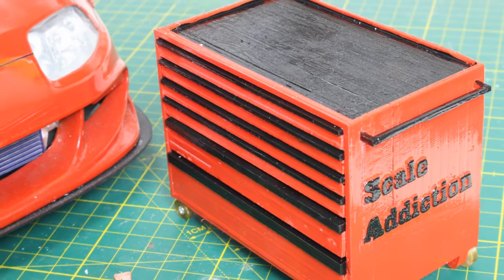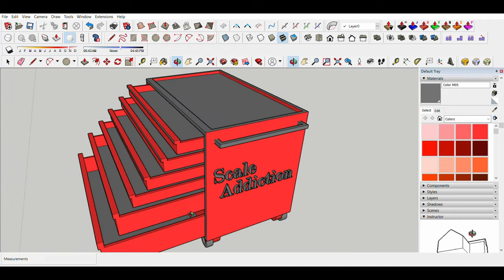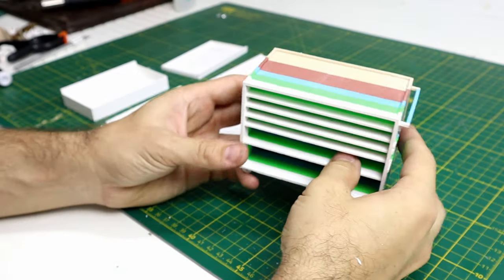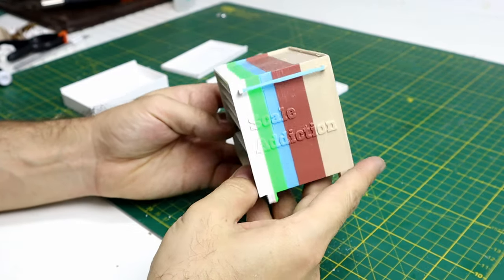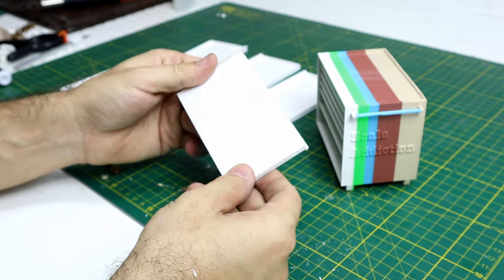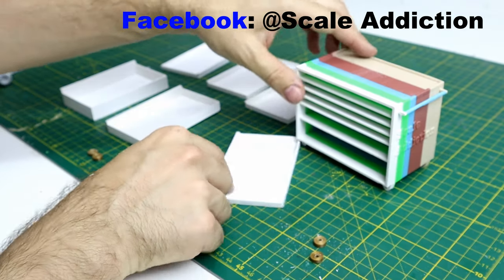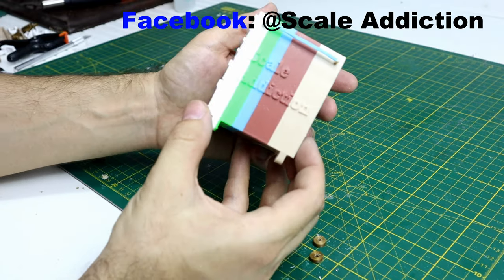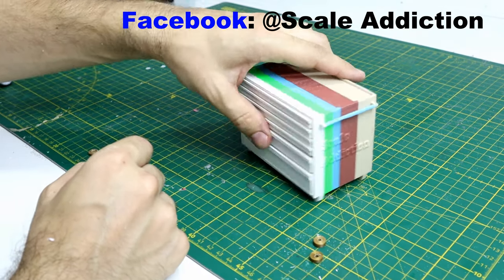Making 10th Scale Garage tool box/ Giving away STL file for free To my SUBSCRIBERS//Scale Addiction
Hello its ALI in todays video i will show you how i designed and maked Making 10th Scale Garage tool box